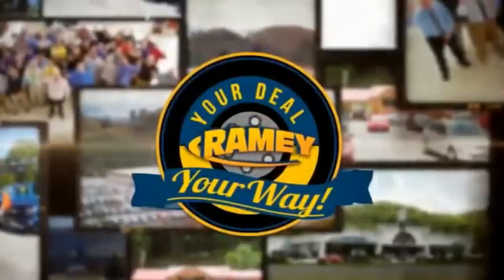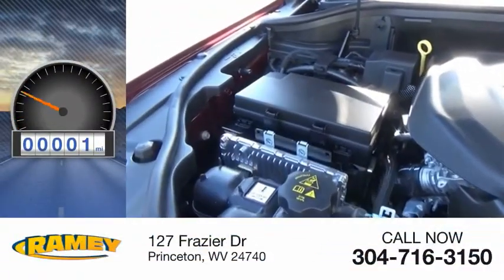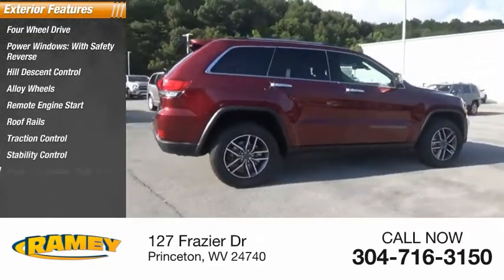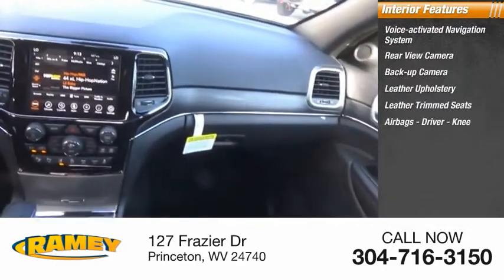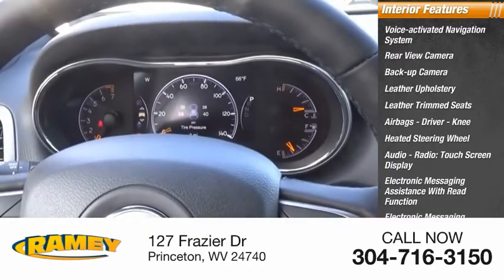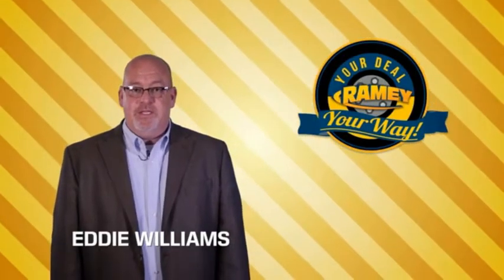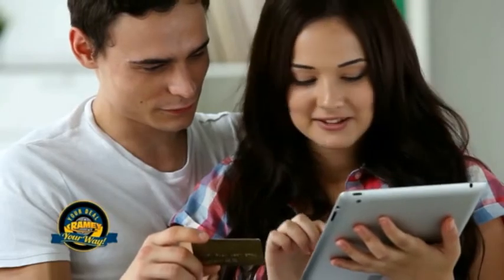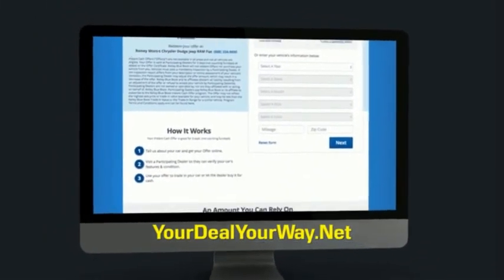2020 Jeep Grand Cherokee Princeton WV 2-201353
2020 Jeep Grand Cherokee Limited

Ramey Motors
127 Frazier Dr

Factory MSRP: $45,085 Velvet Red Pearlcoat 2020 Jeep Grand Cherokee Limited 4WD 8-Speed Automatic 3.6L V6 24V VVT Liifetime State inspections for West Virginia and Virginia residents!.   Your Deal. Your Way! Price includes: $1000 - Chrysler Capital 2020 Bonus Cash 20CL5. Exp. 08/31/2020 $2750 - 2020 National Retail Consumer Cash 20CL1. Exp. 08/31/2020